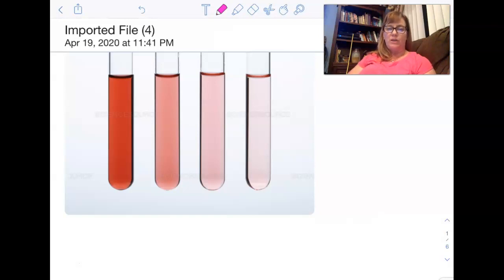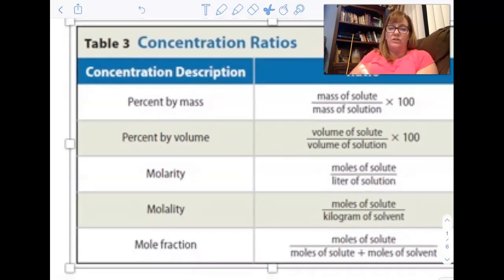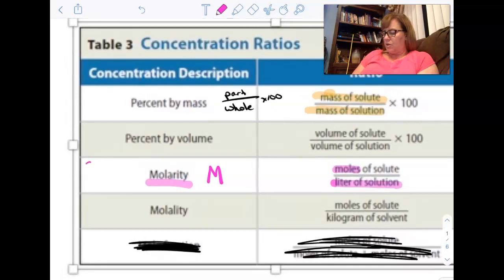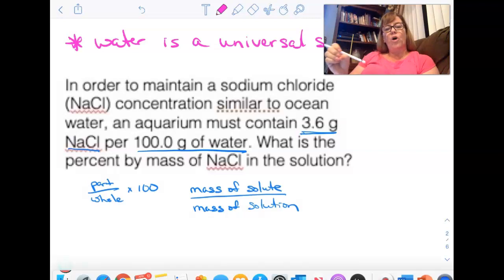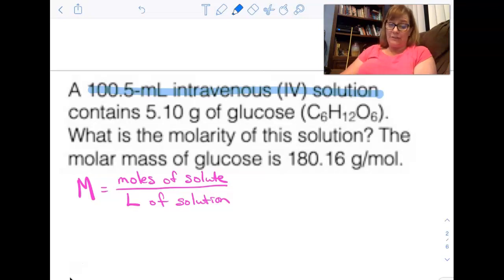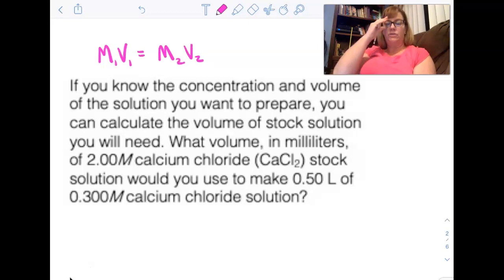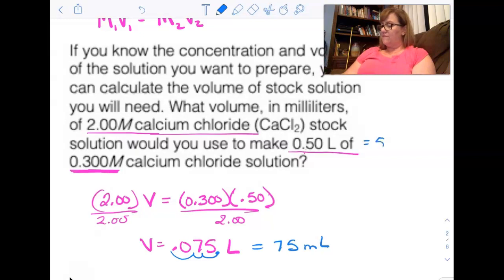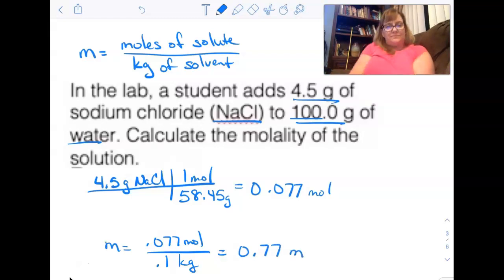Chapter 14 Section 2